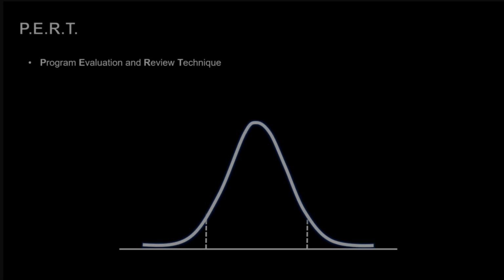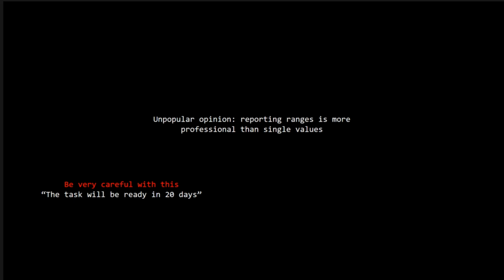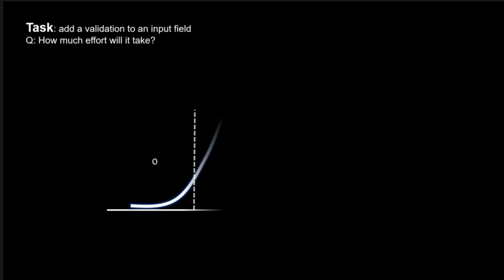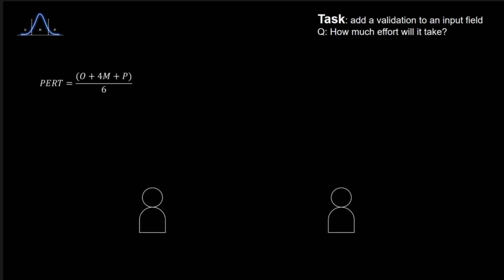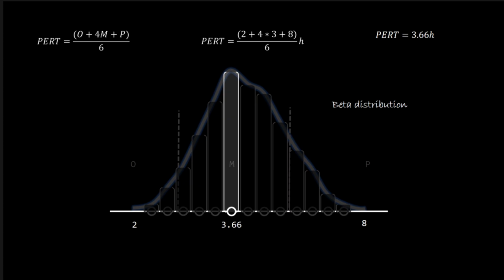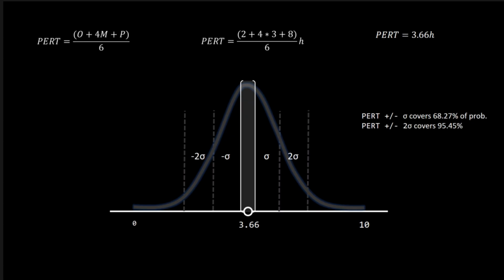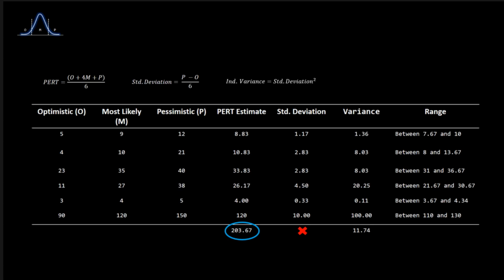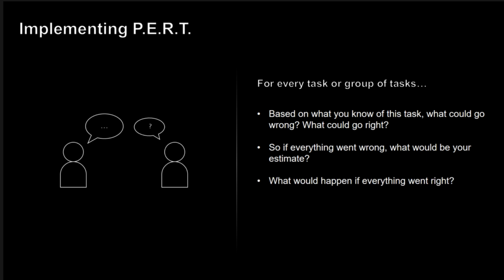PM Insights (EN) | EP1 Estimating with PERT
My name is Pedro, and I’ve been leading projects in the corporate world for more than 10 years. From waterfall to Agile and everything in between.

This video is about estimating with PERT, a key tool to improve planning and build confidence with stakeholders throughout your project.

ES version coming up!

Sections
00:00 - Intro
00:36 - About PERT
01:05 - Why use it?
02:18 - Ranges vs Fixed Data
04:00 - The foundations of PERT
05:04 - How to calculate PERT Estimates
08:20 - The Beta distribution
09:28 - The Central Limit theorem
10:22 - Calculating task-level deviations
12:46 - Calculating project-level deviations
14:18 - Notes on implementing PERT for your project
16:33 - Outro